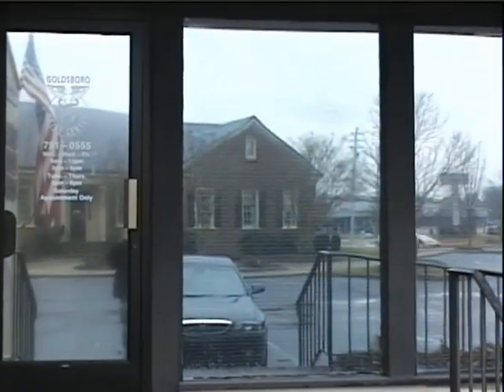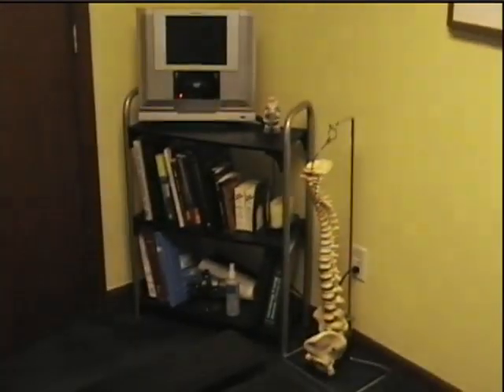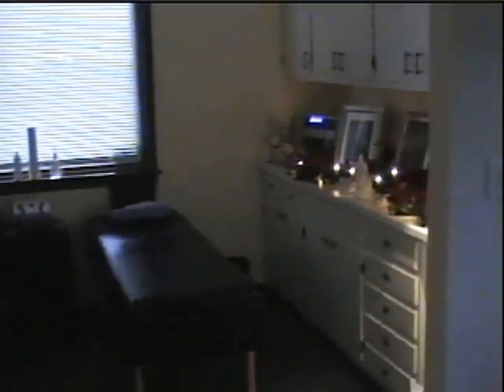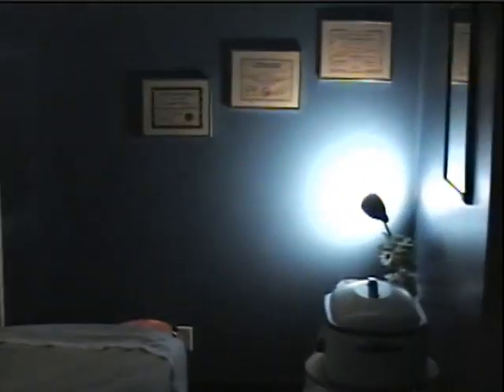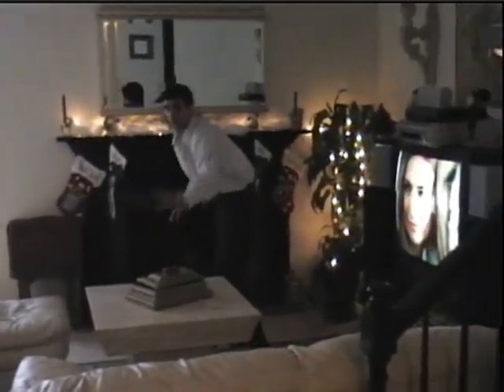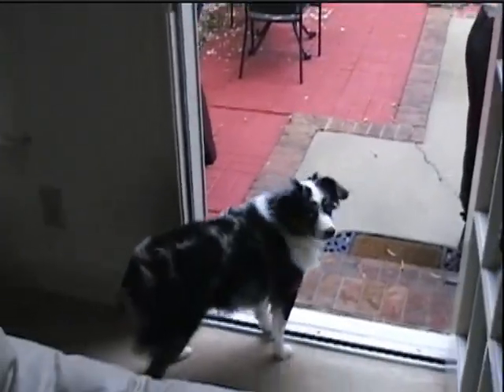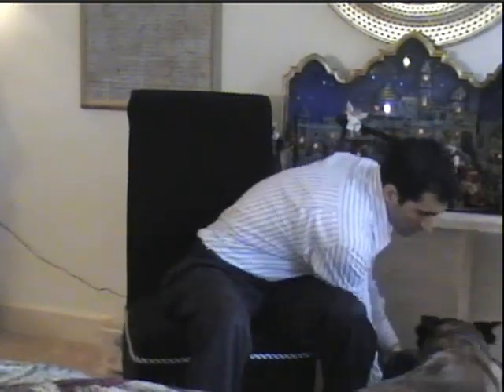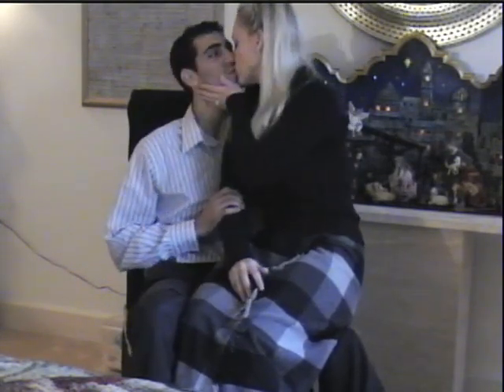Merry Christmas Baby December 25, 2005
Christmas Video
Made for Grandma and Grandpa
Sending news of the new baby on the way.
Michael Paul "Cole" Gambacorta